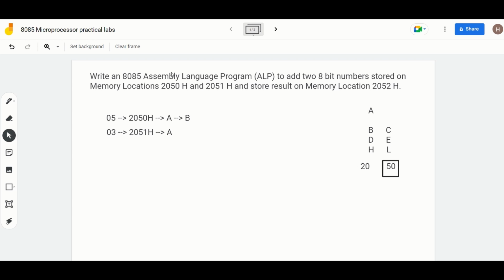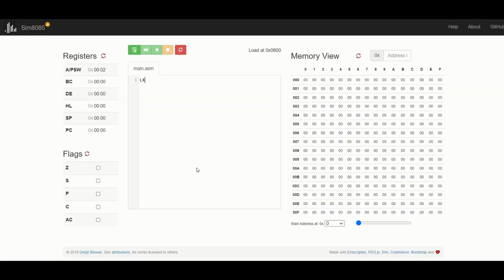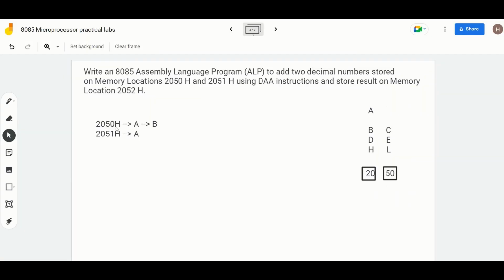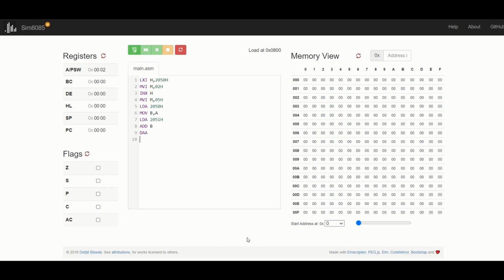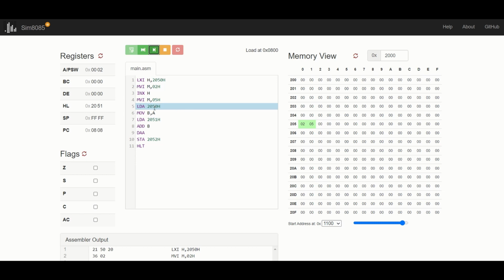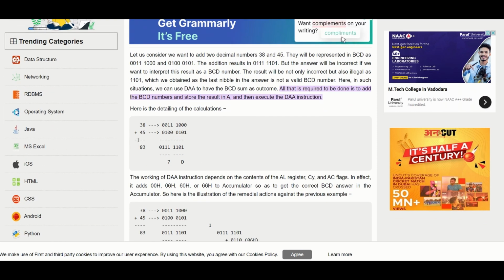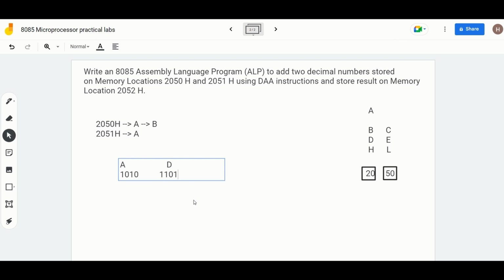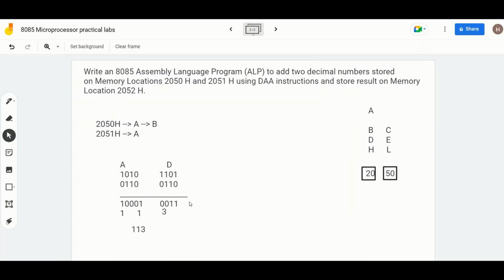Addition of two 8 bit numbers using DAA instruction (In Hindi) | Programming in 8085 | sim8085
The video discusses a microprocessor programming problem (ALP) of addition of two 8 bit numbers using DAA instruction, we have solved this problem with the help of sim8085 online microprocessor simulator, although the video only discusses about the base of the problem and does not deal with the operation of the flags.

The playlist will discuss and execute basic 8085 programs for those who are beginners in microprocessor programming. We are start with basic level and slowly march forward towards the more and more challenging problems related to microprocessor programming.